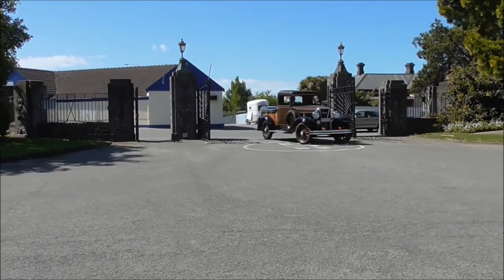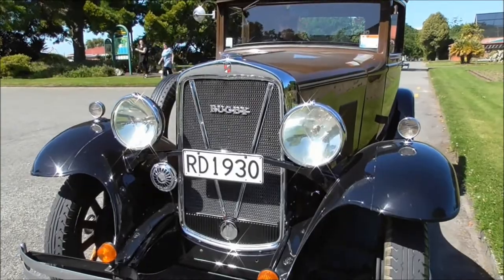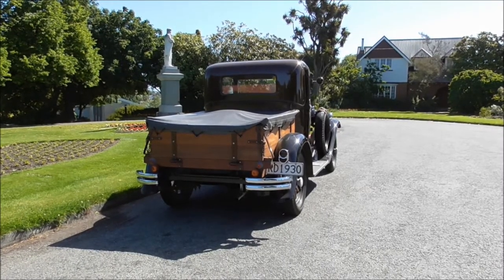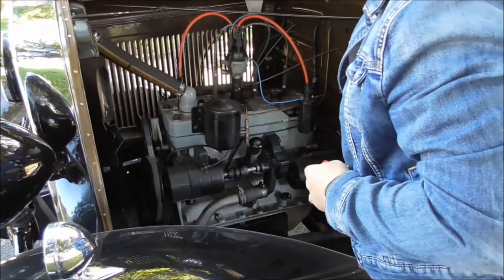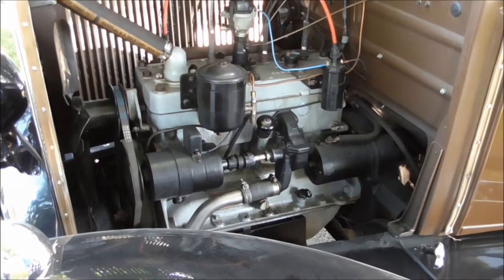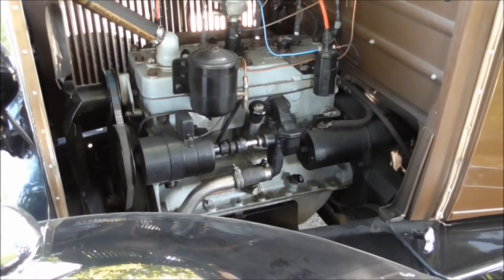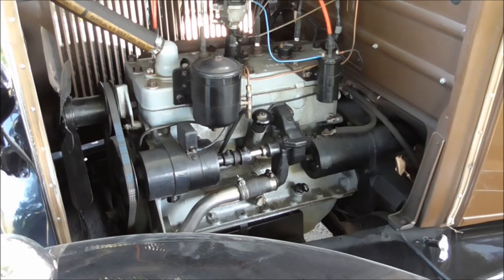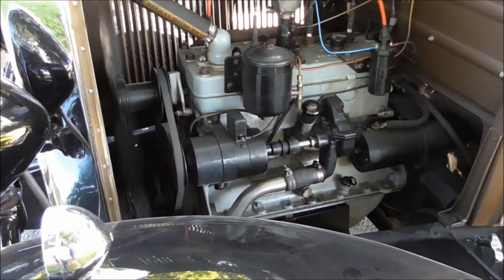The Adventures Of Scooterman (Part 80)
They don't make them like this anymore.